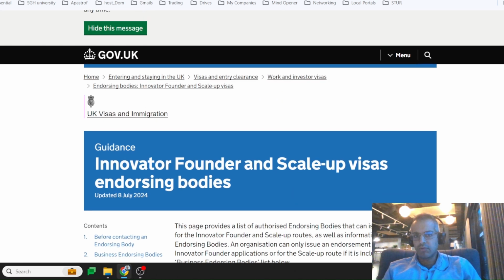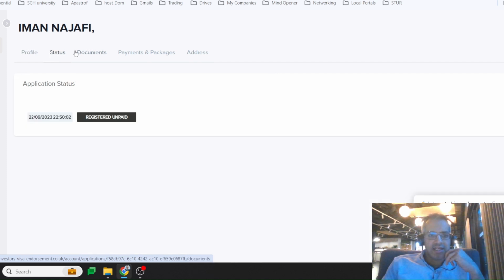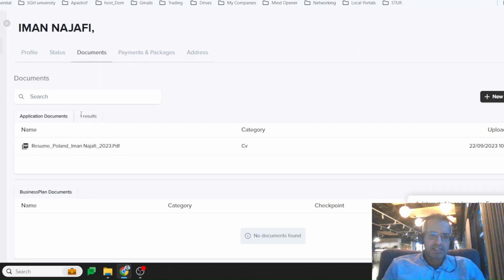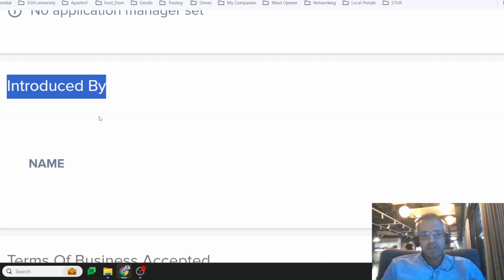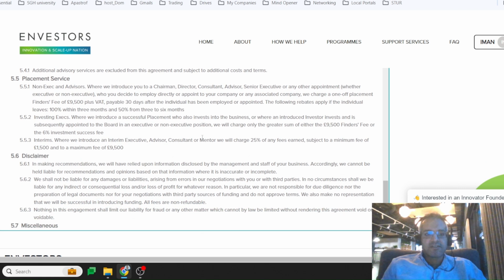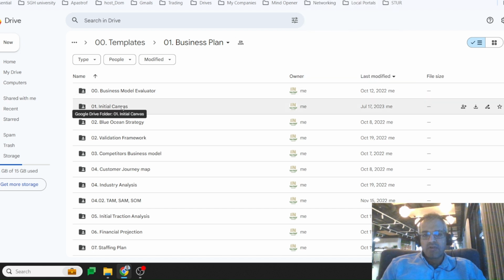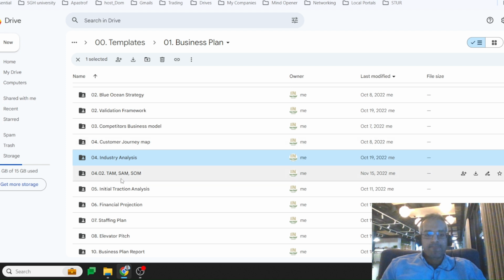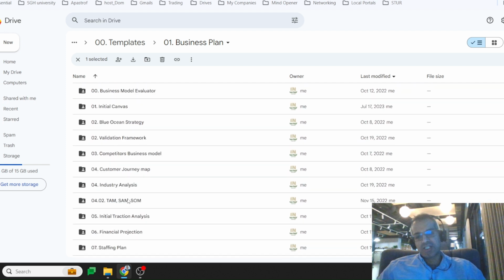Step by Step Application Process for UK Innovator Founder Visa Endorsement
In this video, you will learn about the way that you can apply for UK Innovator Founder Plan and submit your documents to Envestors Limited
other endorsing bodies have the same format. (UK Endorsing Services, Innovator International, The Global Entrepreneurs Programme (GEP).

 @UK Startup Visa ​